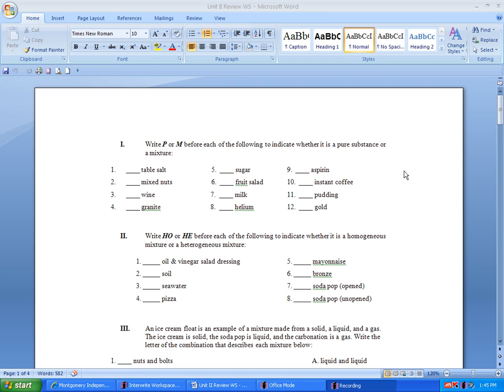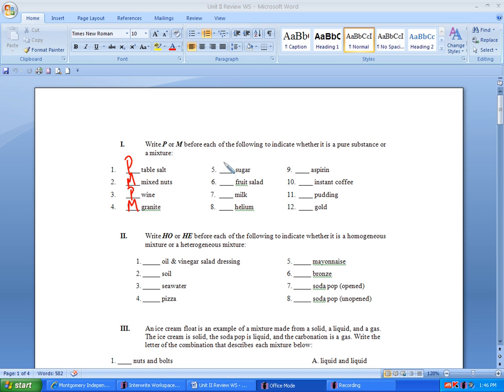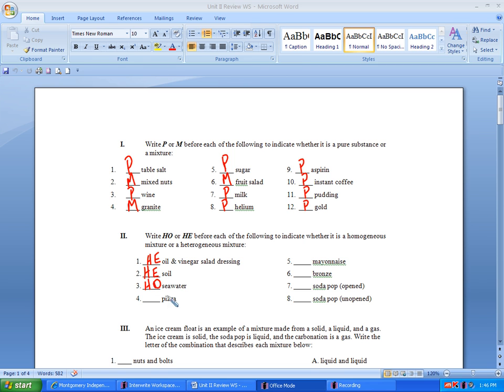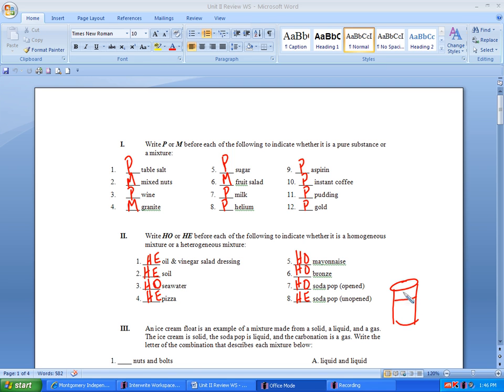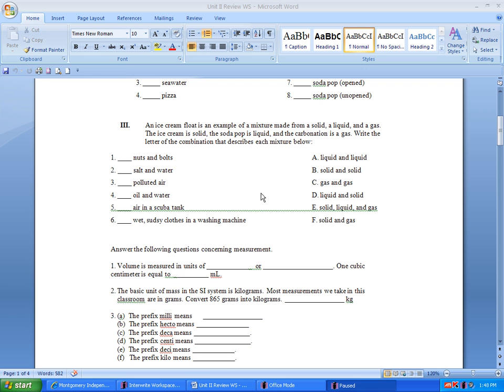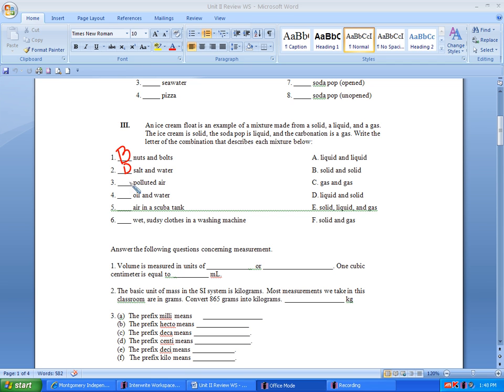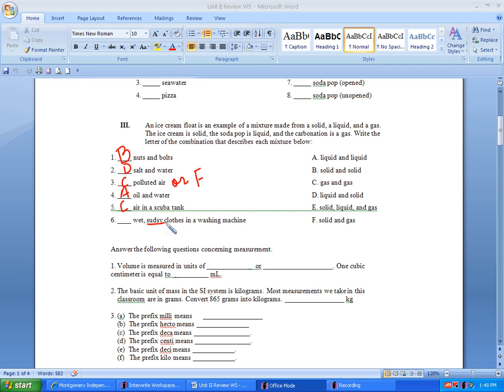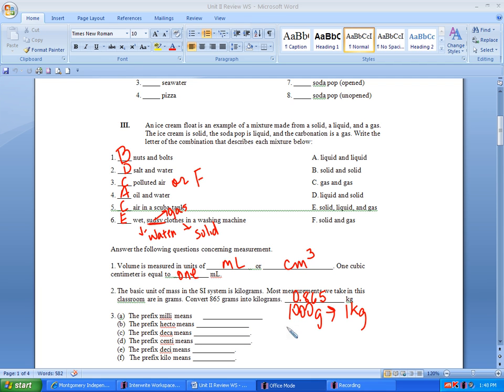Chemistry Unit 1 review part 1